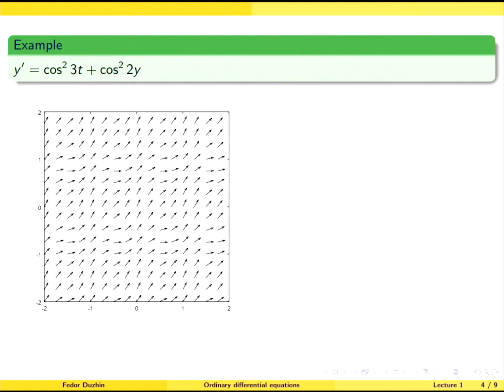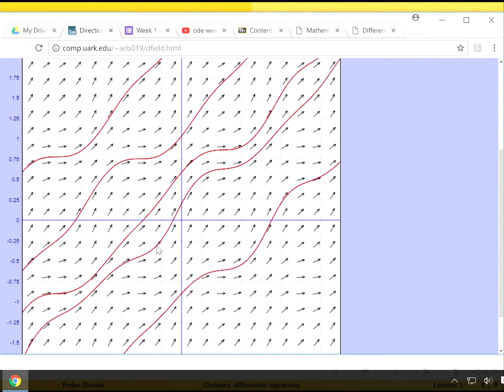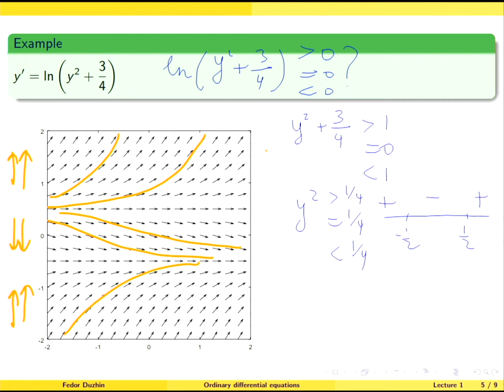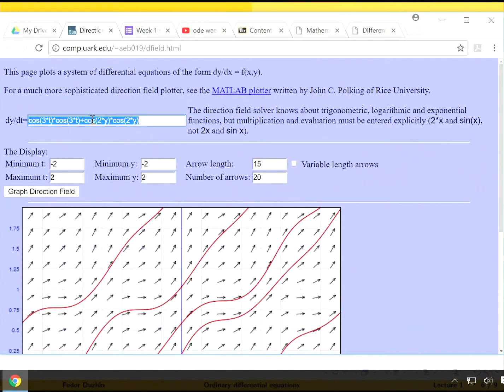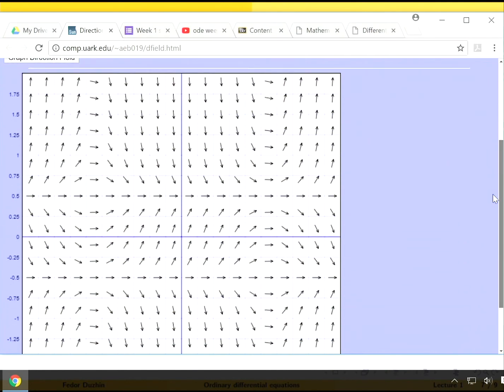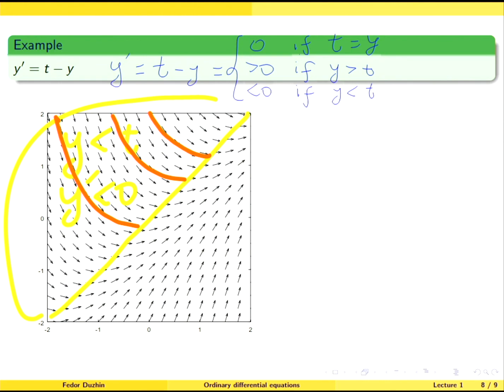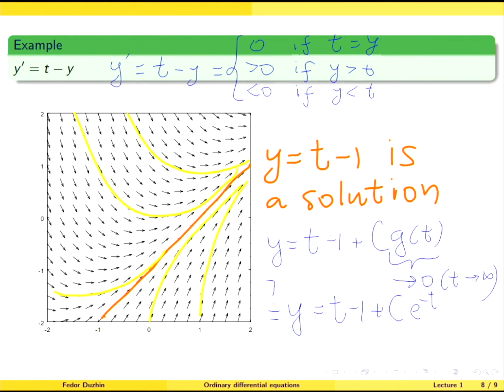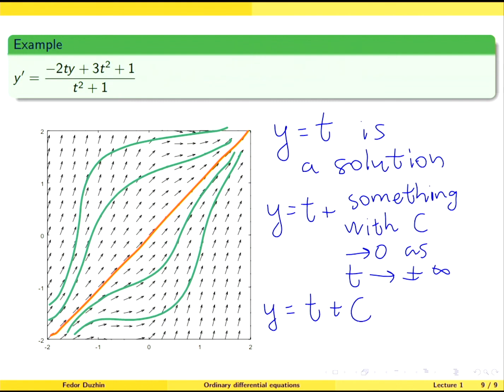ode week01 part 103